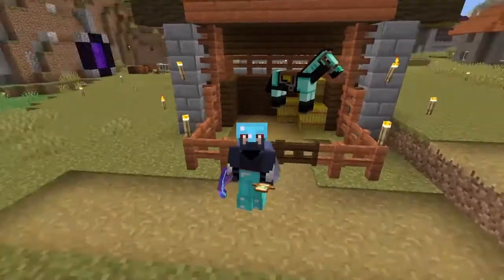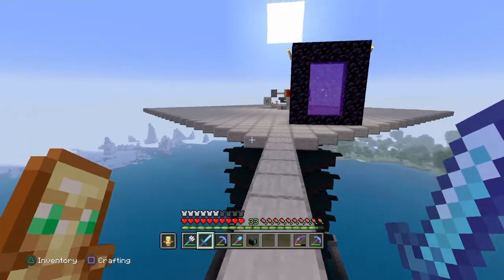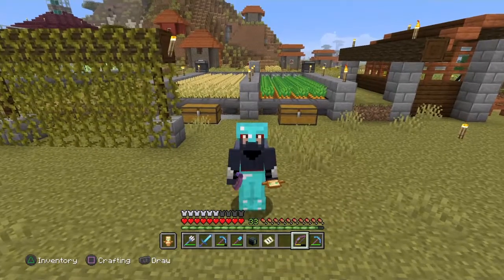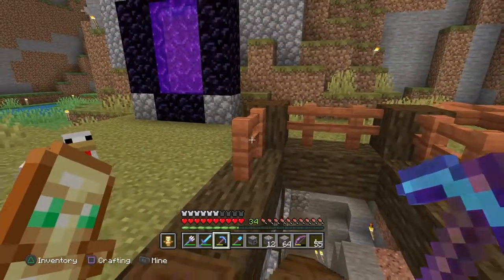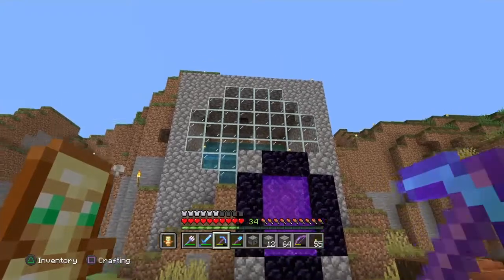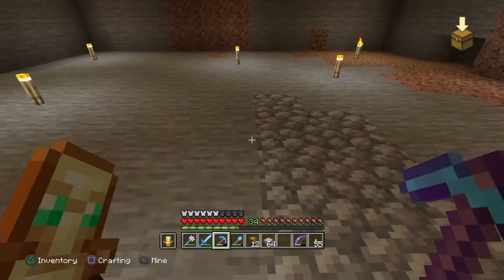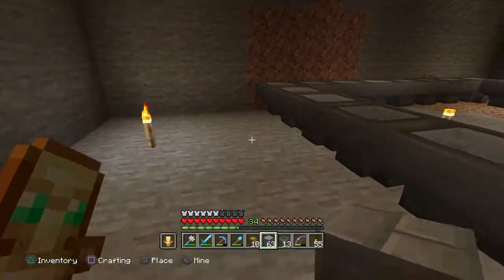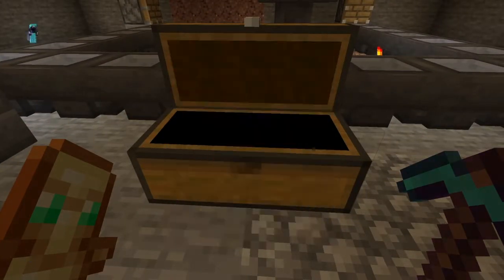Survive and Thrive ep.10* A Clockwork Super Smelter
Survive and Thrive is my Minecraft "Let's Play" series.
In this episode I build a rotating super smelter.